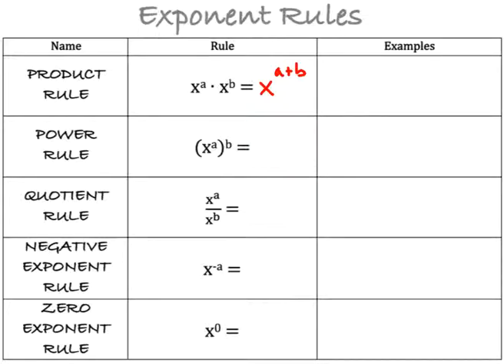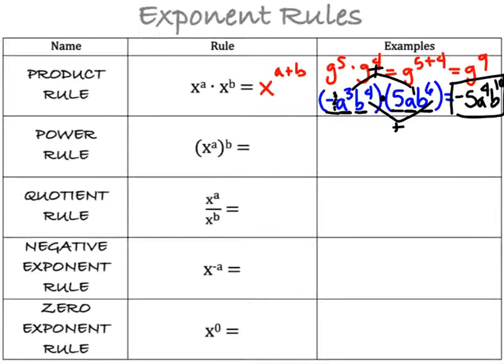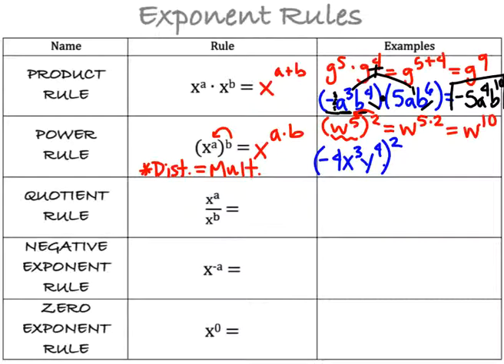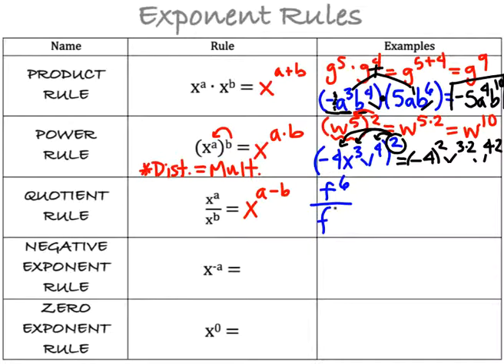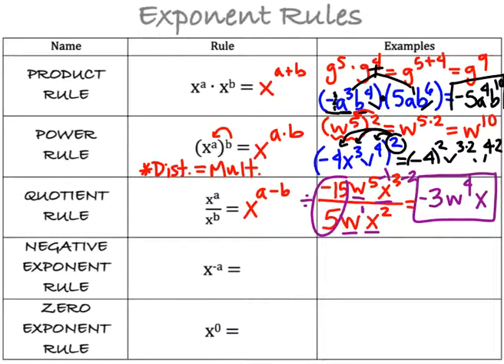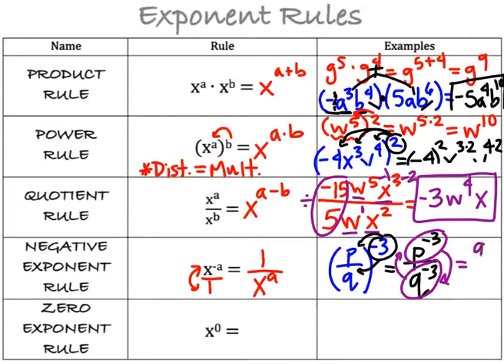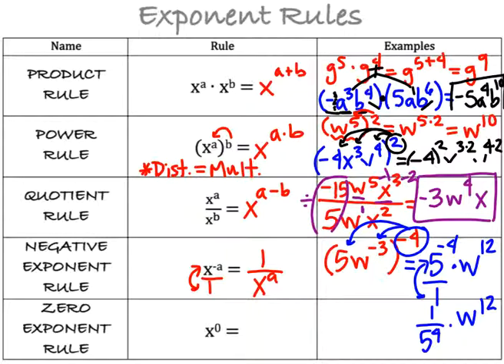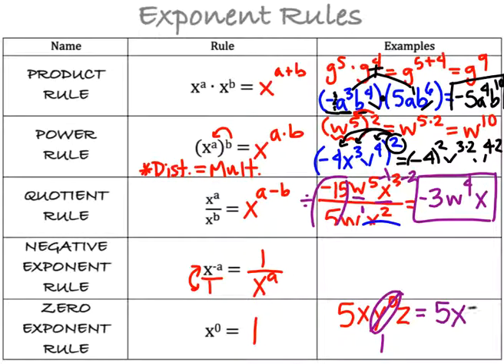Exponent Review Video